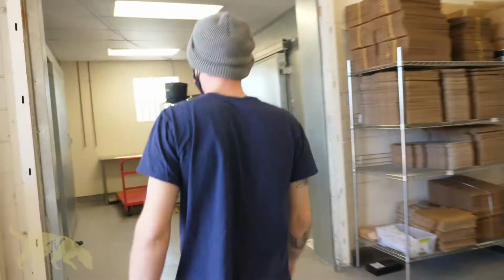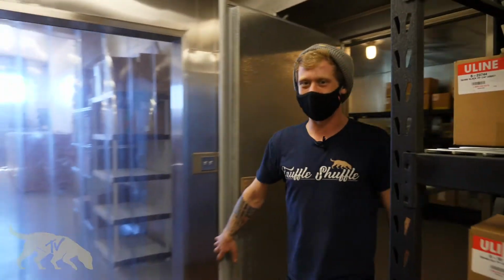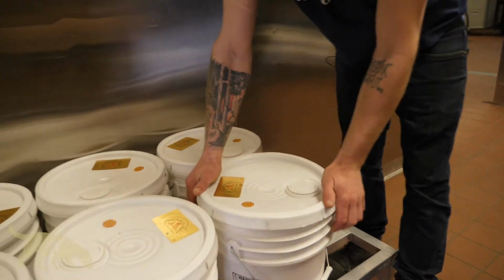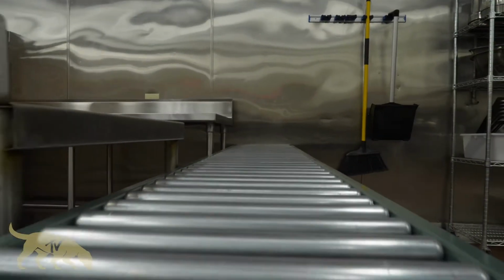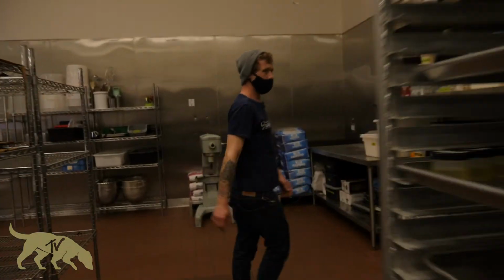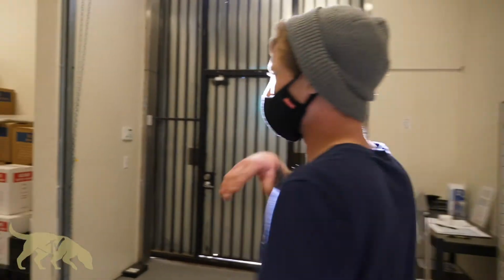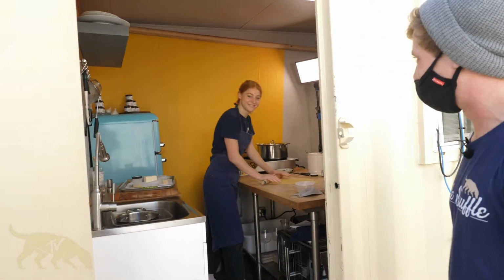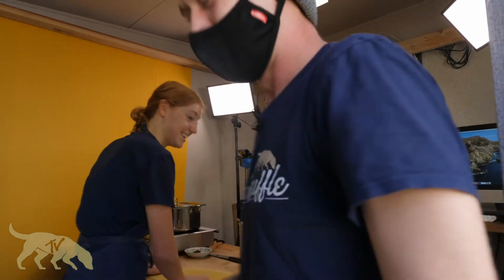Truffle Shuffle Presents: MTV Cribs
Truffle Shuffle Presents: MTV Cribs [707 Douglas Ave]